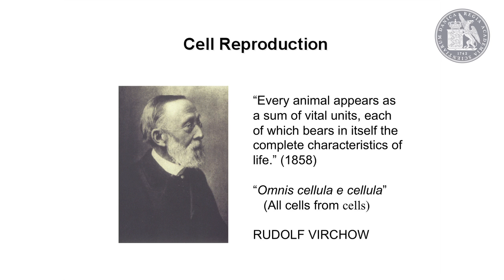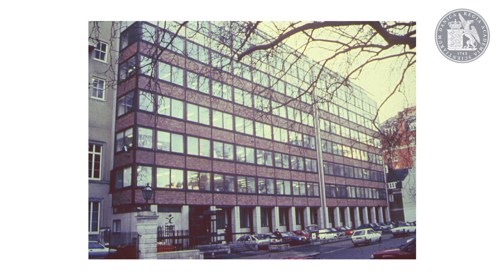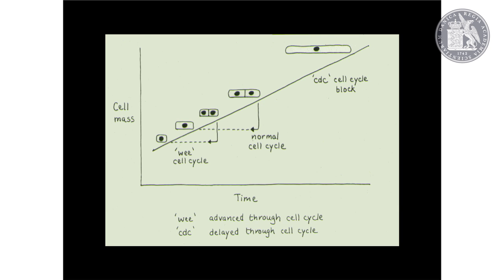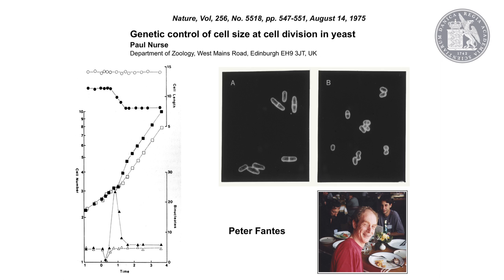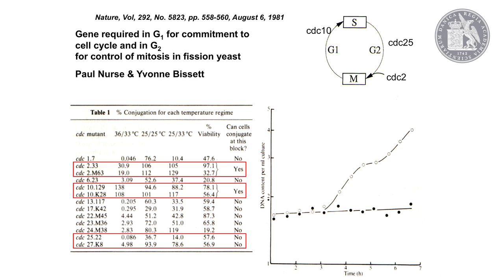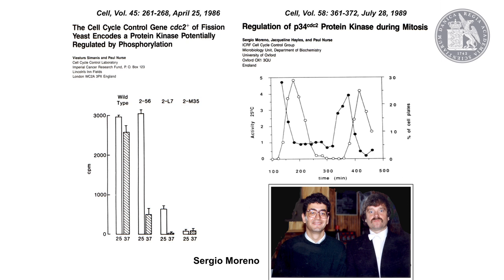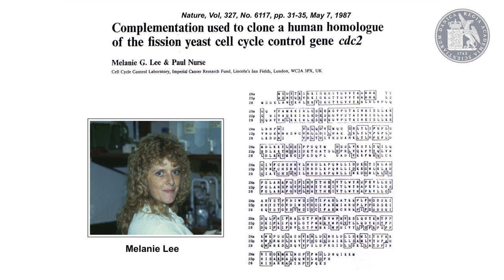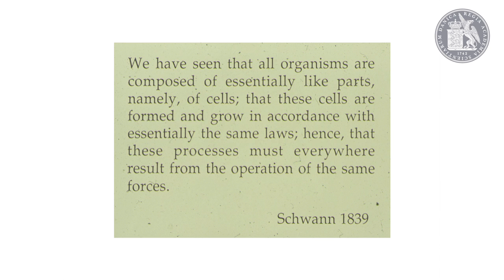Nobel Laureate Lecture with Sir Paul Nurse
Controlling the Cell Cycle
Both S-phase and mitosis are common to all cell cycles and both are necessary for the two newly divided cells to receive a full complement of genes. In fission yeast the onset of S-phase and mitosis can be controlled by a single cyclin dependent kinase with different levels of CDK activity bringing about progression through the cell cycle in an orderly fashion. A low CDK activity is sufficient to bring about S-phase whilst a high activity blocks a further S-phase and is needed for onset of mitosis. A G2 cell can be programmed to undergo either S-phase or mitosis simply by modifying CDK activity indicating there is no inherent direction in the cell cycle.

Professor at Institute for Bioscience, Aarhus University write about the Laureate:

Sir Paul Maxime Nurse was awarded the Nobel Prize in Physiology or Medicine in 2001 together with Leland H. Hartwell and R. Timothy Hunt for discovering the genes and proteins that control how cell divide. Cell division is essential for growth and the replenishment of old cells, but is also at the culprit of understanding cancer.

Nurse identified the gene cdc2 as being essential for cell division in yeast, and later the corresponding gene was found in humans. Together with the studies by Hartwell and Hunt, these discoveries led to the understanding of the so-called "checkpoint proteins", that confirm whether the cell divides properly, whilst other proteins serve to repair and destroy the cells where proper division fails. It is often the incorrectly dividing cells that can cause cancer and other serious diseases.

Nurse continues to study the molecular machinery to cell division as Chief Executive and Director of the prestigious Francis Crick Institute. He has received many honours and is currently President of the Royal Society. Nurse is publically outspoken and challenges political decisions based on pseudoscience, he has supported the teaching of evolution and has advocated the importance of stem cell research.